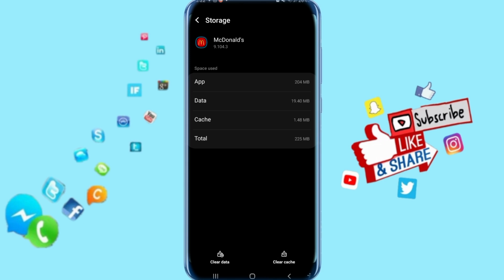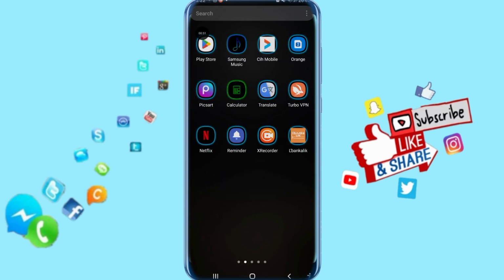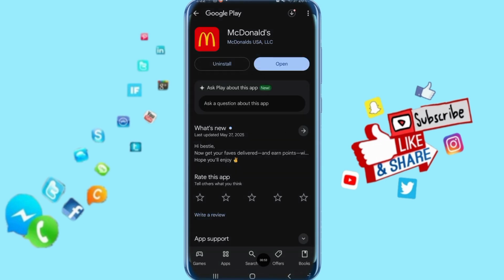How To Fix And Solve Glitch On McDonald's App | Easy Fix